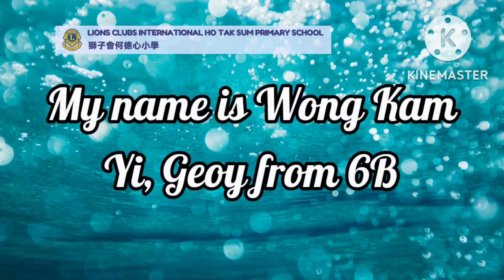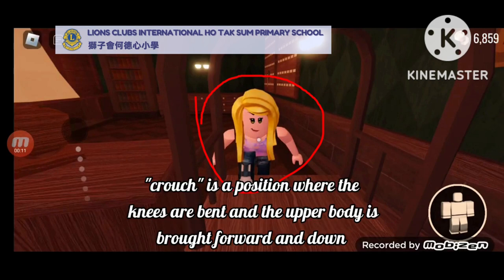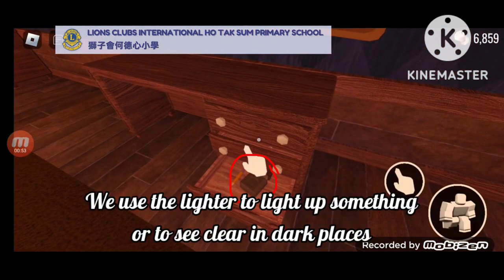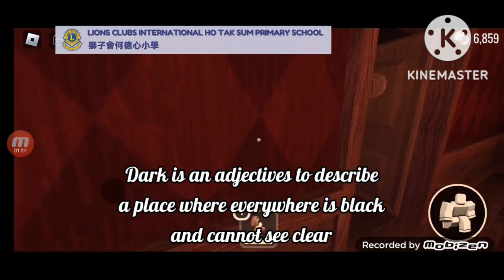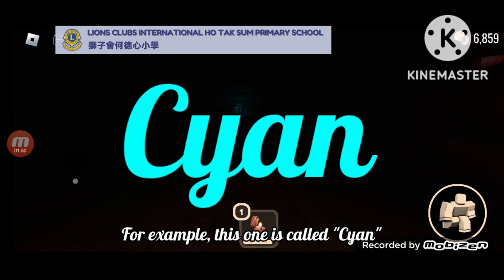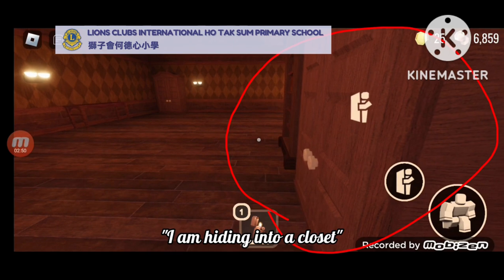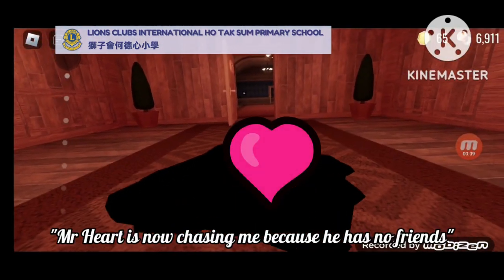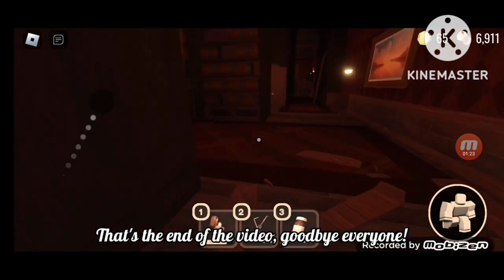Games (Roblox): Vocabulary (adjectives, nouns & verbs) | Wong Kam Yi, Geoy (Student)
Lions Clubs International Ho Tak Sum Primary School do not own the rights to this video, nor do we earn money from the video. It is created for the enjoyment of our students to listen and learn.

The whole video is taken by the students on their own choice. Please understand that the word choice and pronunciation might not be completely accurate. The purpose of doing this is to encourage students to speak English and contribute to the society.